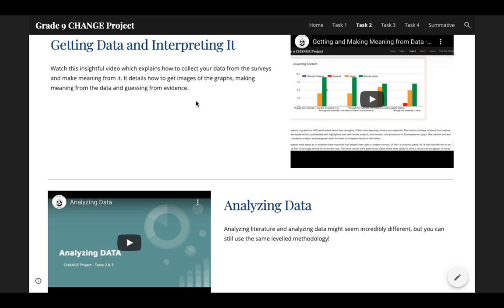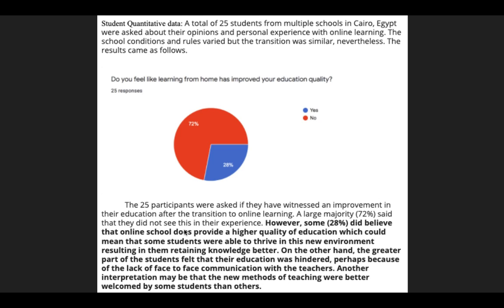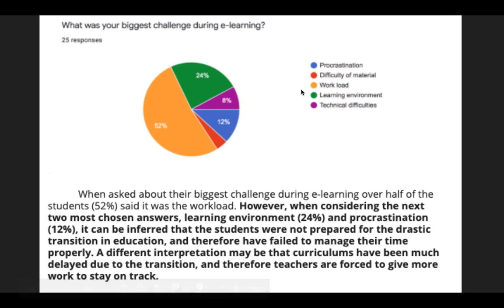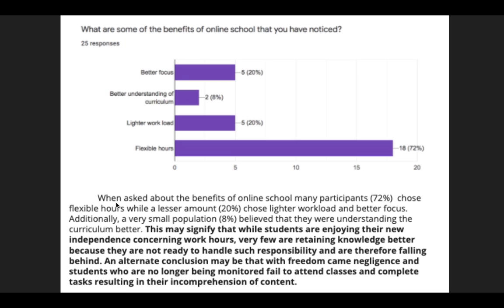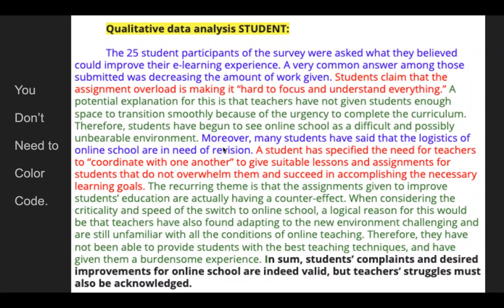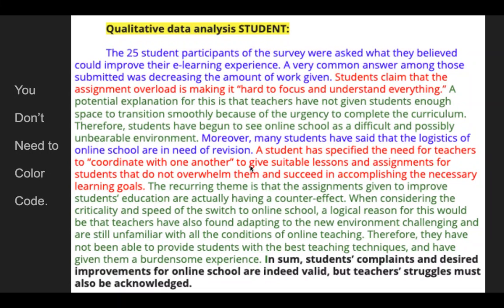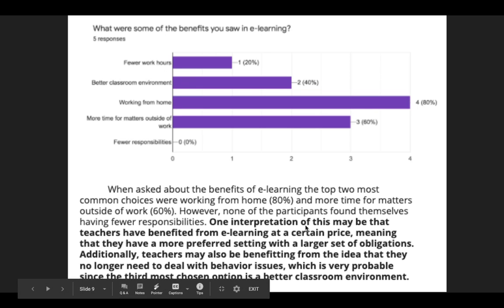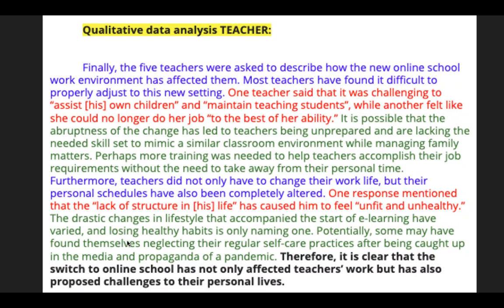TASK 2 - EXAMPLES - Analyzing Data